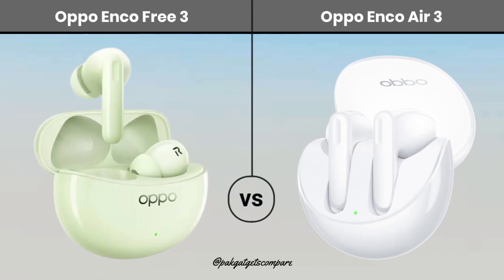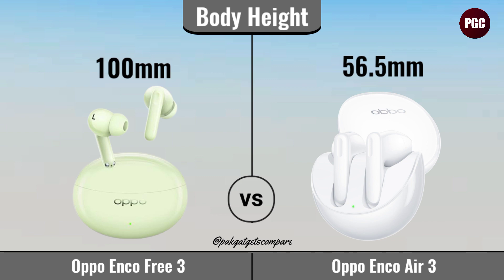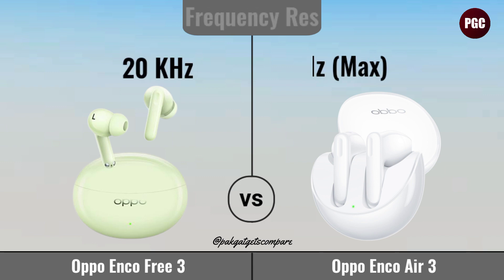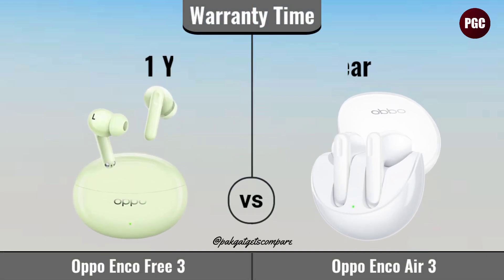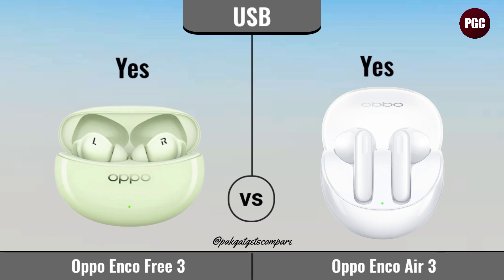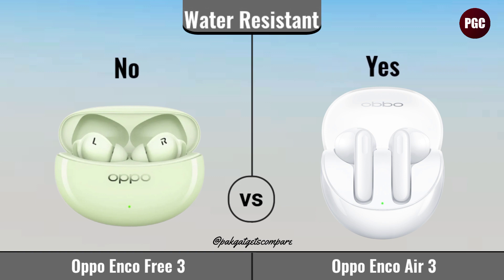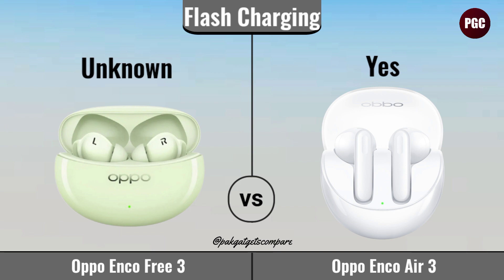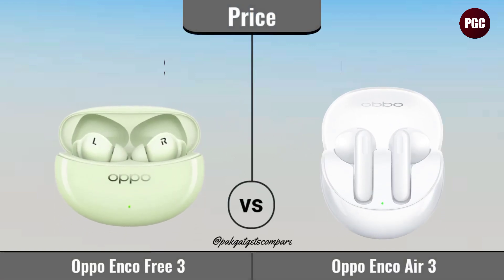Oppo Enco Free 3 VS Oppo Enco Air 3 || Pak Gatgets Compare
Oppo Enco Free 3 VS Oppo Enco Air 3

Hello Guy's Welcome Back to Pak Gatgets Compare.
In This Vedio Today We Can Fully Compare Two Best Earbuds Which is Oppo Enco Free 3 VS Oppo Enco Air 3.